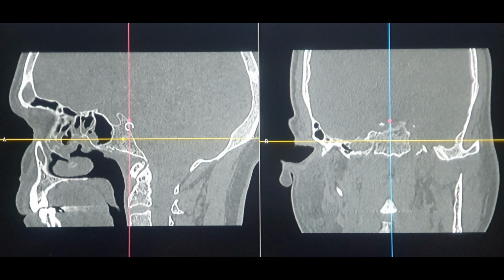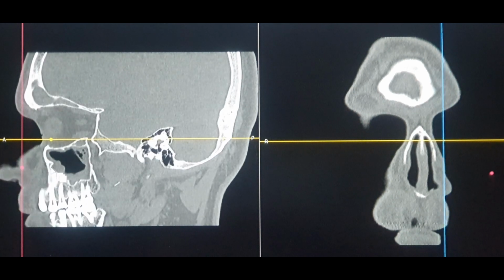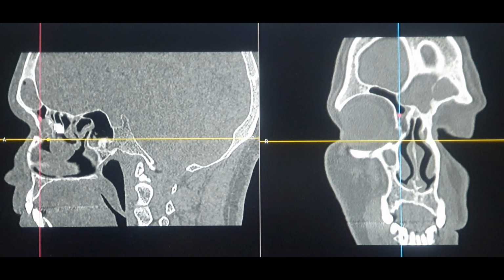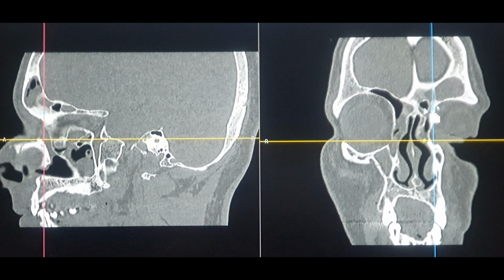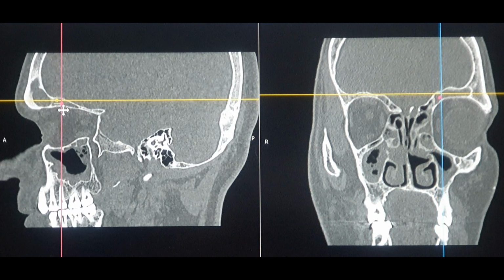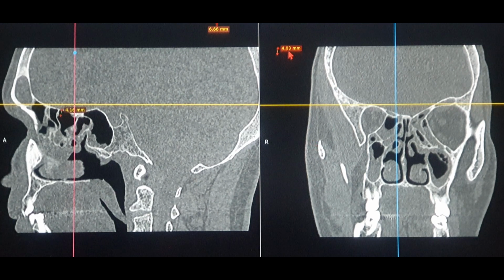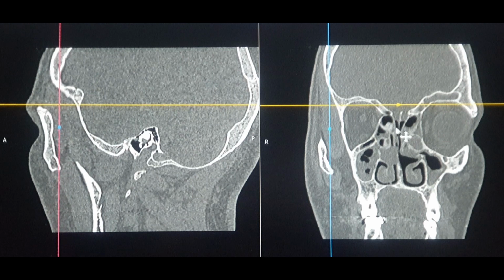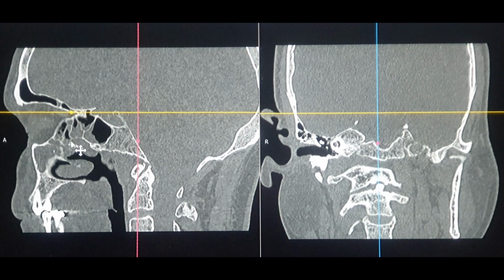SAGITTAL CT PNS | HOW TO READ | REAL-TIME COMPARISON